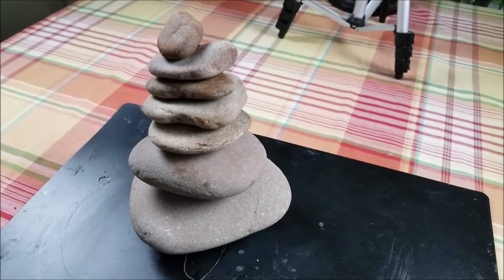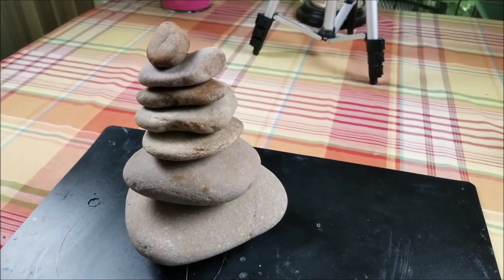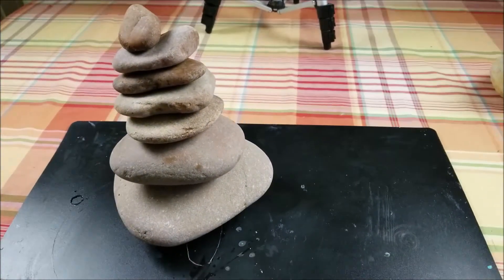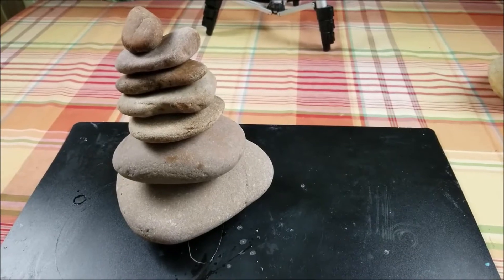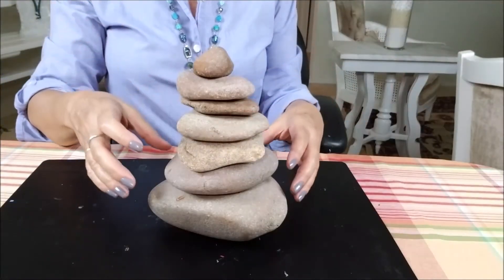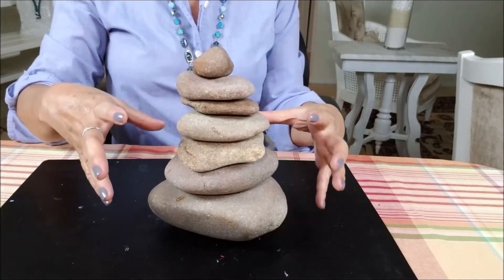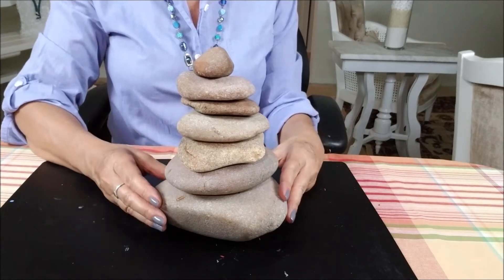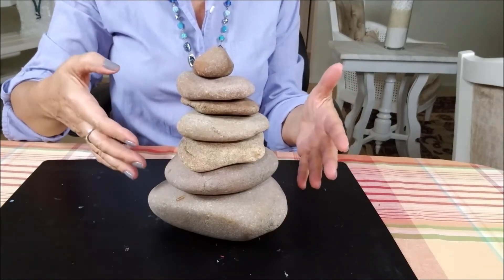Look for Less Challenge - Hosted By - The latina Next Door & Heidi Sanboul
Clarice Mertz